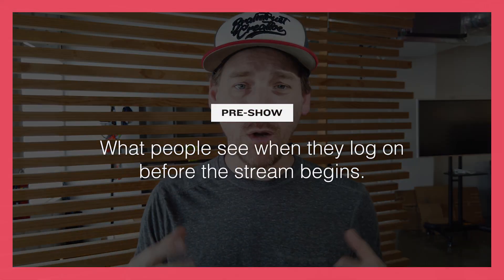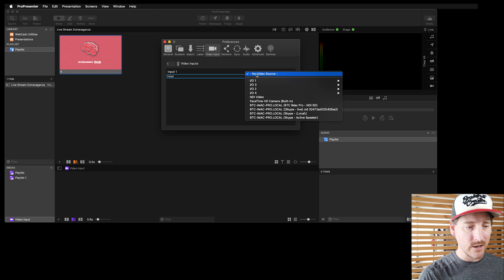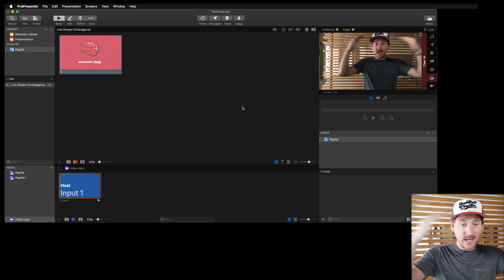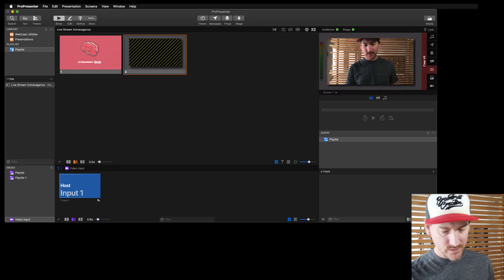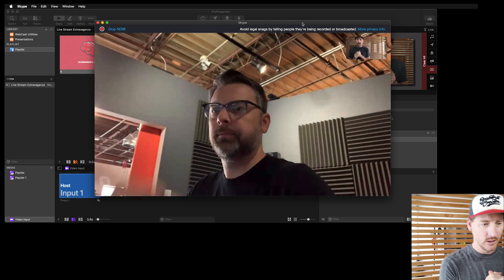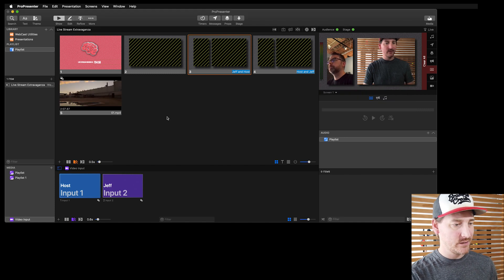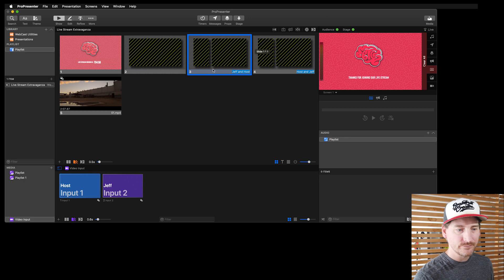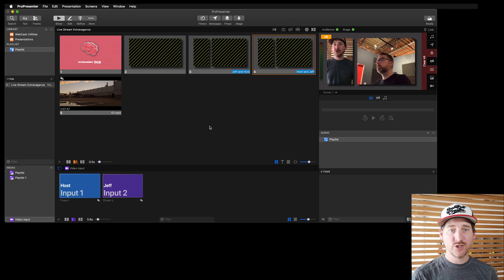FULL GUIDE to ProPresenter 7 for Live Streaming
How do you use ProPresenter to live stream? How do you make a countdown timer in ProPresenter 7? How do you input live video in ProPresenter 7? Braintrust's CEO and Principal Drew Kimball walks you from beginning to end everything you need to set up and consider when using ProPresenter 7 for your next live streaming production.

⏩  SKIP TO:  ⏩
00:00  -  Intro
00:39  -  Making a COUNTDOWN TIMER for pre-show
03:08  -  Adding a HOST/EMCEE video input (+ layering tips)
06:18  -  Creating a BRANDED VIDEO FEED (picture in picture / PiP)
09:22  -  Bringing in a SKYPE GUEST live video feed (+ audio tips)
13:14  -  Building SIDE-BY-SIDE LIVE VIDEO FEEDS (2-up PiP)
15:35  -  Making a END SCREEN for post-show
16:31  -  Adding a LOWER THIRD (using the props layer / editor)
19:01  -  Building a LIVE BUTTON (using the props layer / editor)
20:09  -  Sending TO A STREAMING PLATFORM (like Facebook or YouTube) via RTMP
21:27  -  Streaming TO DISK (to record your stream for later use)
21:49  -  AUDIO LIMITATIONS in ProPresenter 7
23:25  -  OUR WORKAROUND for these audio limitations

How do you make a two-up PiP in ProPresenter 7? Why doesn't ProPresenter 7 detect microphone audio? How do you sent ProPresenter 7 to Facebook Live or YouTube Live? How do you create a lower third in ProPresenter 7?